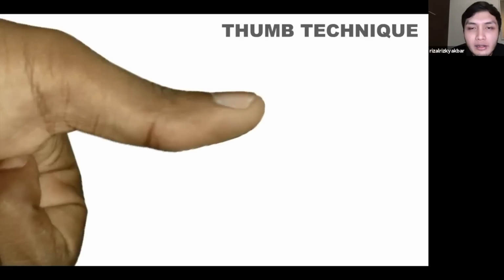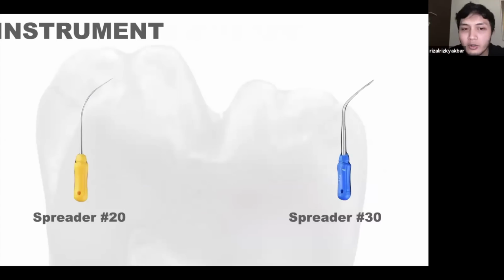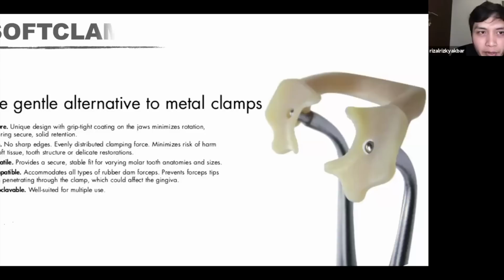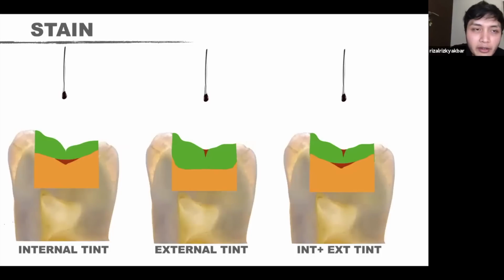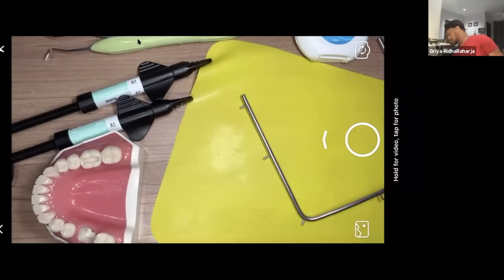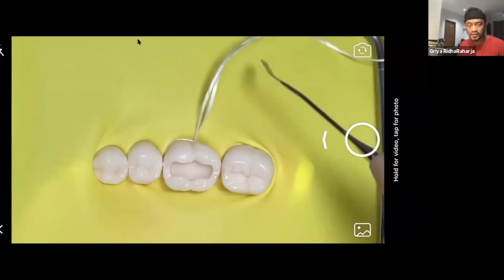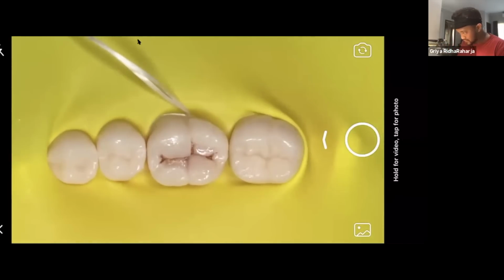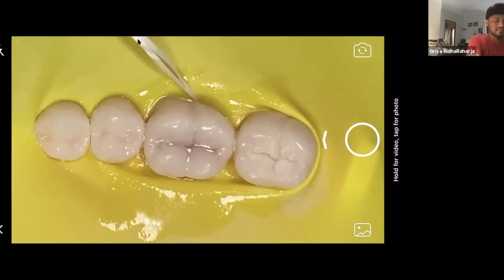Rubber Dam and Posterior Composite Resin Layering Technique - Dr. Griya and Dr. Rizal - 06 May 2020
Webinar and live demo with the outstanding Dr. Griya Ridha Raharja and Dr. Rizal Rizky Akbar from Jakarta, Indonesia.

Organised and broadcast by the Education Office at the Faculty of Dentistry Universidad Finis Terrae in Santiago, Chile.